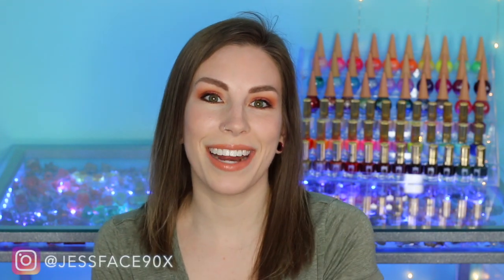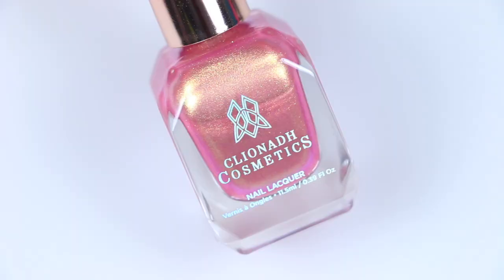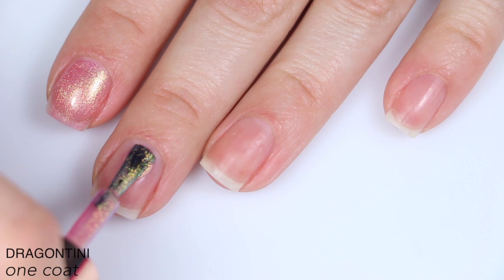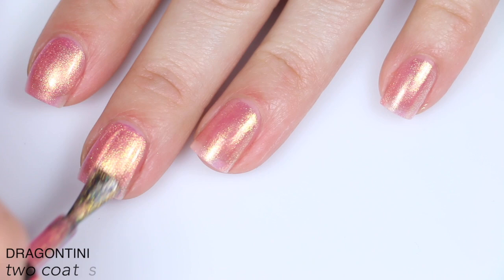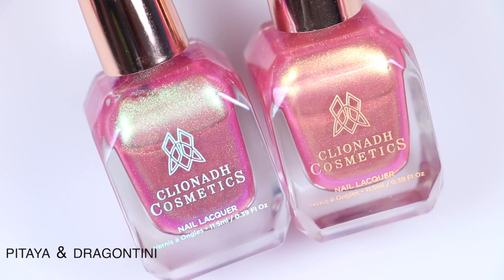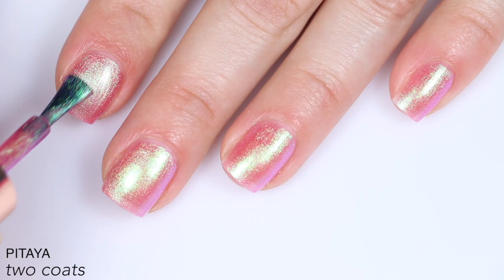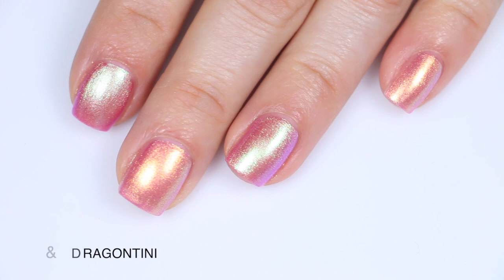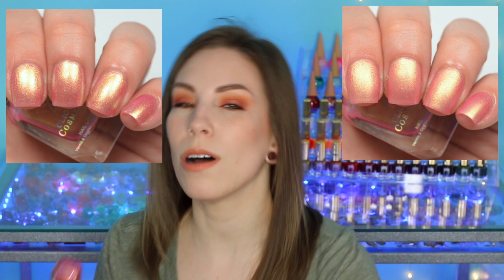Clionadh Cosmetics Dragonfruit Collection Nail Polish Swatch & Review | JESSFACE90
Today I have swatches of the 2 polishes releasing with the Dragonfruit collection from Clionadh Cosmetics.

Polishes mentioned:
Dragontini
Pitaya

On my nails: Paint It Pretty Polish - Take Me Away (March PPU)

- I don't have a favorite topcoat, I just use whatever is laying around for swatches and KBShimmer Clearly On Top for manicures. My all-time favorite base coat is the CND Stickey. You can find that on Amazon.com or at Ulta stores.

- Since my lighting, camera settings, and tripod all have to be adjusted when switching from pictures to video, it's faster and helps keep the lighting more consistent if I batch process all the pictures at once and then all the videos at another time. It also helps me get a feel for how to work with the polish if I do my pictures before the video.

Trust me, if Cristine suggests it, I try it...but everyone has different tastes in products and everyone does things differently. Two people can have vastly different opinions on a product. It doesn't mean that one of them is wrong, it means that they're different people.

- Yes.